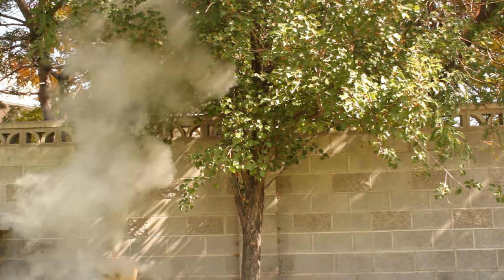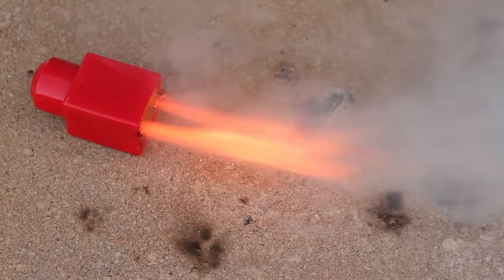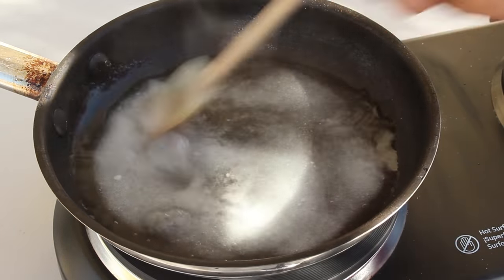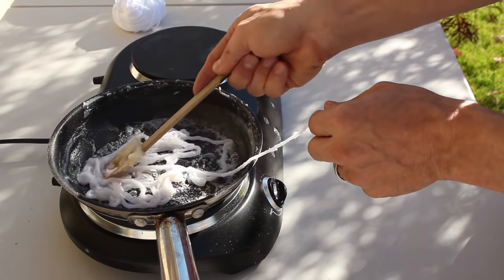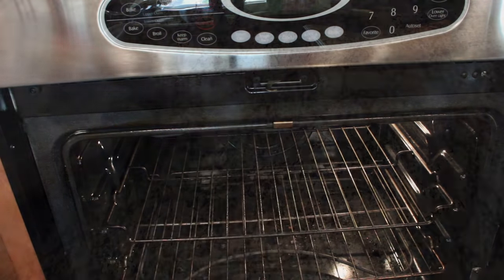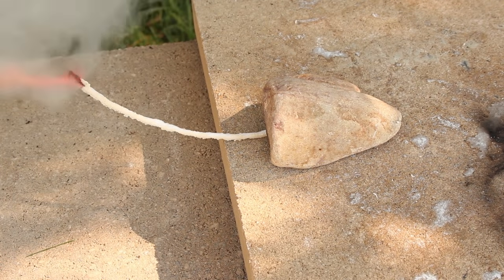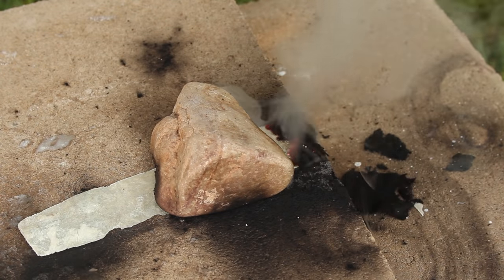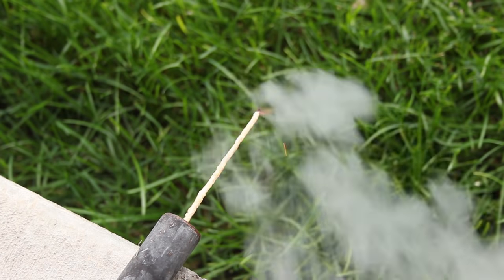How To Make Slow Burning Fuses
For this project I used items from around the house to create a pyrotechnic time-delay.  Here's how to make a simple form of a slow burning fuse, because when experimenting with homemade pyrotechnics, you don't want to be too close if your composition explodes.

Some quick links to a few of the materials I used:

[✓] Spectricide stump remover
[✓] Cookie Tray
[✓] Fire Extinguisher

WARNING:

The maker of the video assumes no liability for use of this content.  This project should not be attempted without adult supervision and adequate training. Misuse, or careless use, of tools or projects may result in serious injury, death, and/or permanent damage to equipment and property.  Ignition of an incendiary or explosive material may not be legal in your area, so check local laws before attempting.  Use of this video content is at your own risk.

Similar to the recipes I tried for rocket fuel and smoke flares in previous videos, I'm using a 60/40 mix of KNO3 and white table sugar by weight.  This time I'm making a 60 gram batch, adding it to boiling water, and stirring it in until it all dissolves.

Fuses were homemade by soaking 12 feet of 100% cotton yarn in the solution as the rest of the water evaporated out, then placed on a cookie sheet and baked in an oven at 300ºF for 20 minutes.

These types of devices may not be legal to make or use in your area, so check local laws before attempting to duplicate this project, and as always, be safe and aware of your environment before igniting anything flammable!